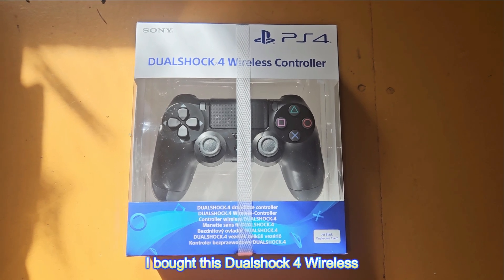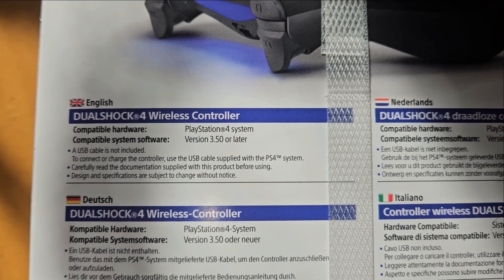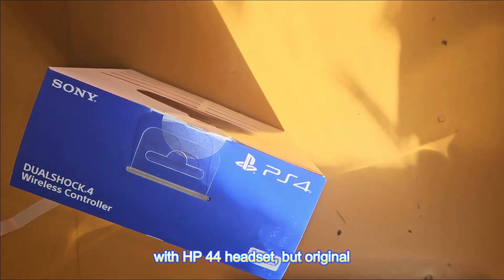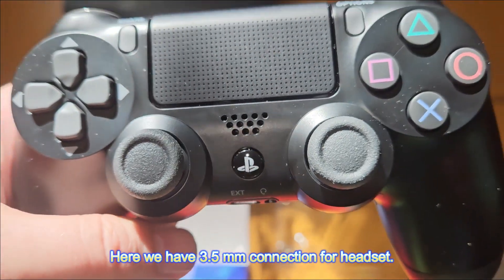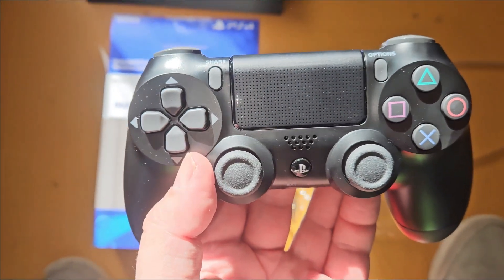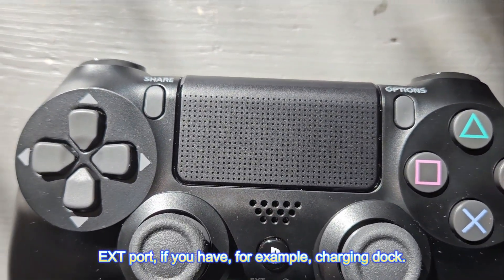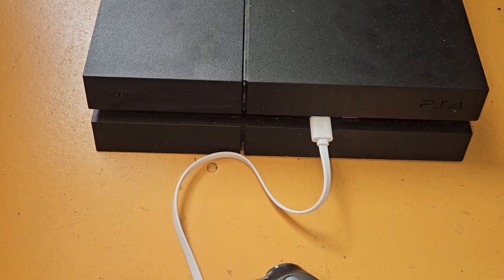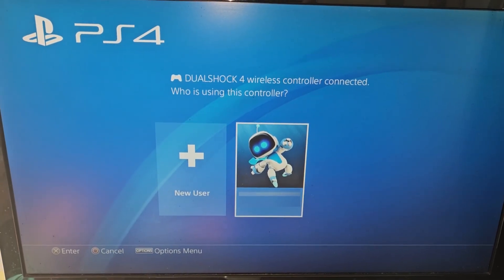Unboxing Dualshock 4 for PS4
This video contains unboxing and testing of Dualshock 4 wireless controller.